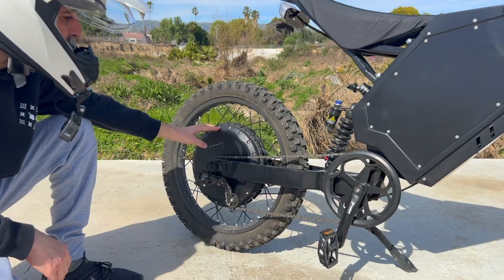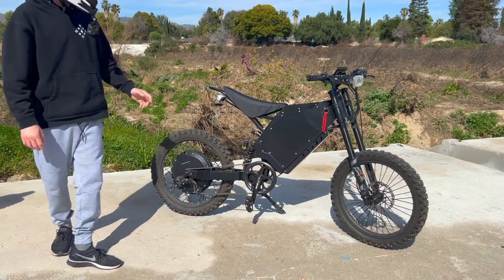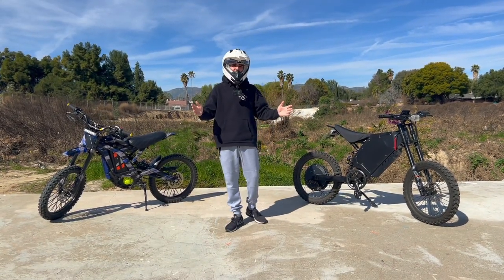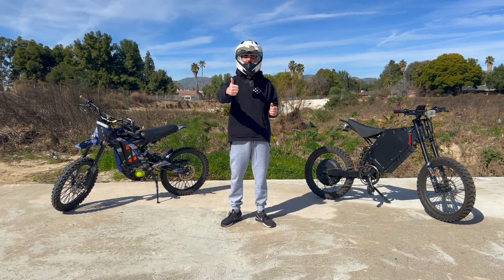60v Sur Ron X VS 72v 12000w Stealth Bomber Ebike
Difference Between a Stealth Bomber EBIKE and a Sur Ron X Electric Dirt Bike.
Hello Viewers! In this video i'll go over what is the difference between the Sur Ron electric dirt bike and the Stealth Bomber clone E-bike. Hopefully by the end of this video you'll know which ebike is better and whats the best ebike. I get this question a lot so I will try to cover all of the details between these two electric motorcycles. I will go over battery, motor, range, suspension, upgrades, and price.

CHAPTERS:
00:00 INTRO
00:26 SURRON X ELECTRIC DIRTBIKE
02:36 STEALTH BOMBER EBIKE
05:17 TOP SPEED & RANGE
05:36 DRIVABILITY
07:05 PRICE
07:45 CONCLUSION